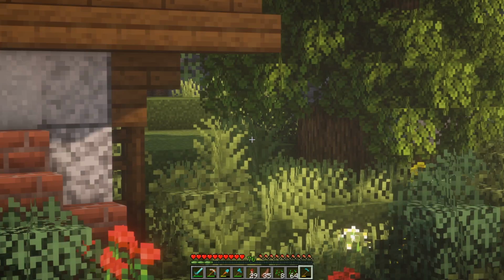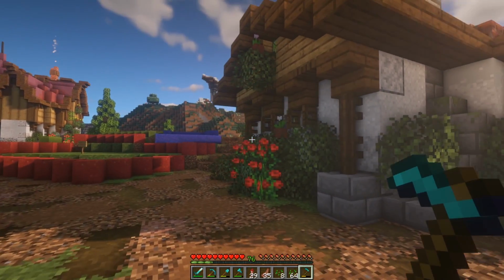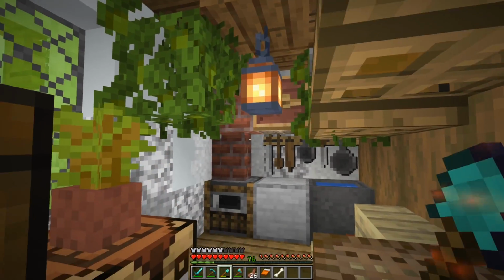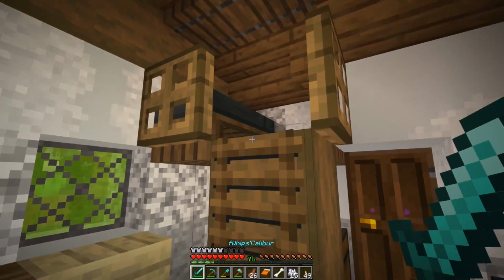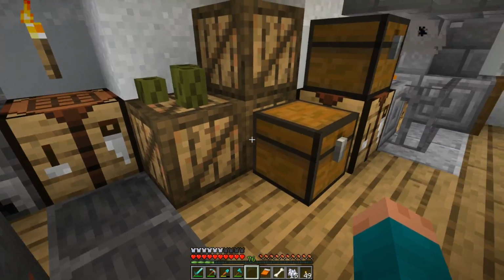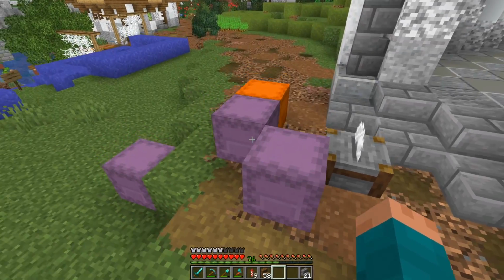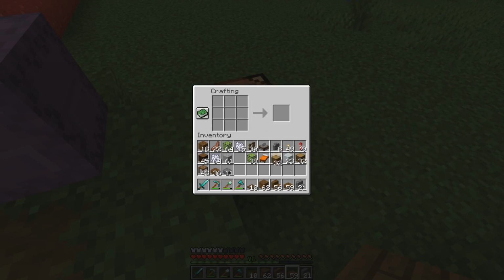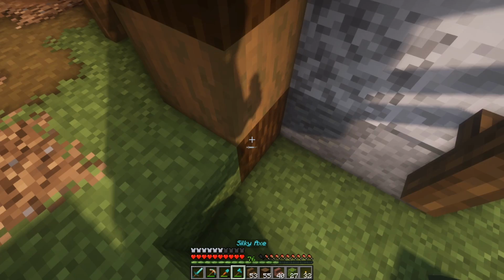How to build an AWESOME Village Inn in Minecraft 1.15 Survival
In today's Minecraft 1.15 Vanilla Survival Let's play Episode, We are BACK in the single player world building up an Awesome Village Inn for our new Village project of RiverRose